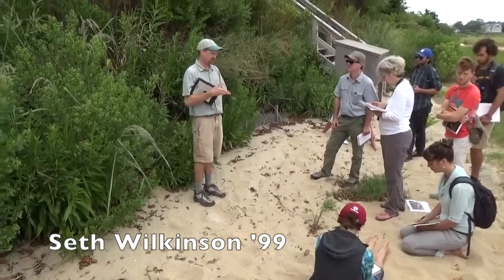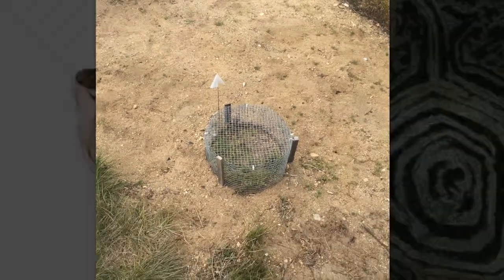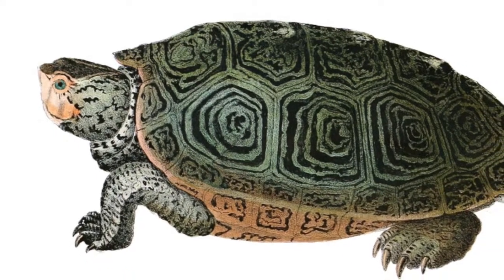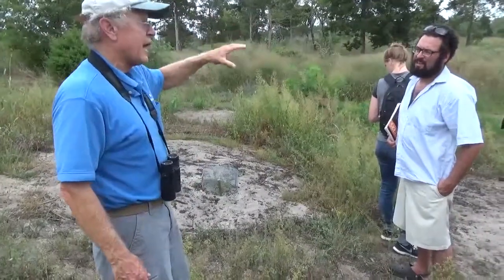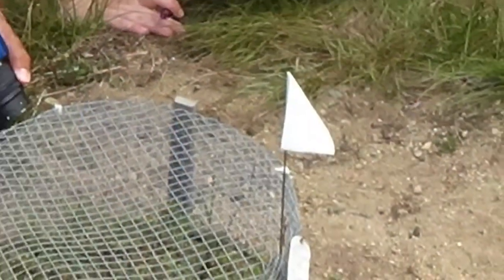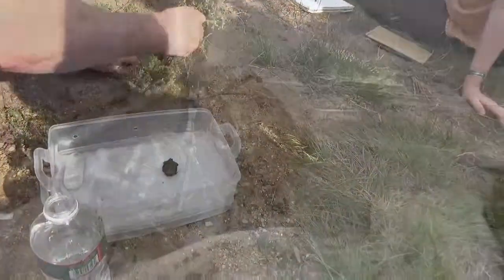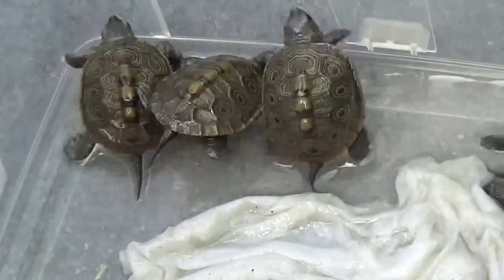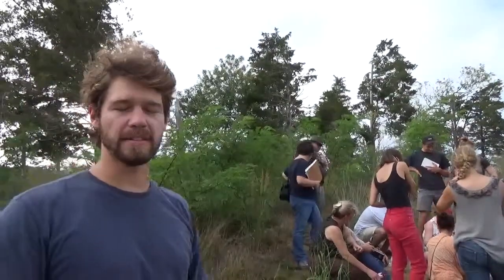Terrapin and Coincidence